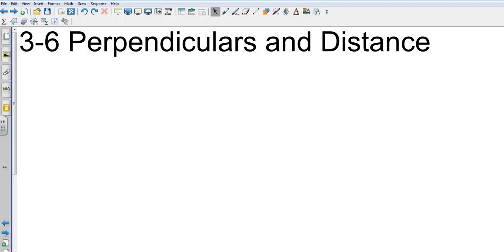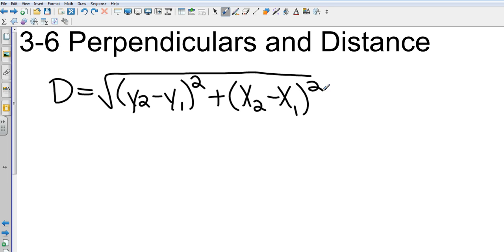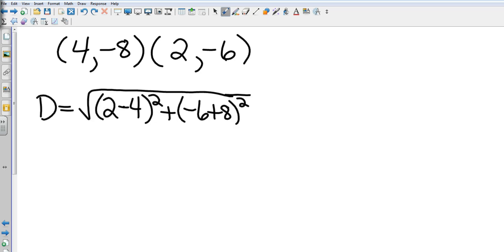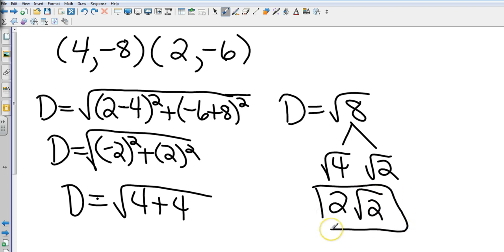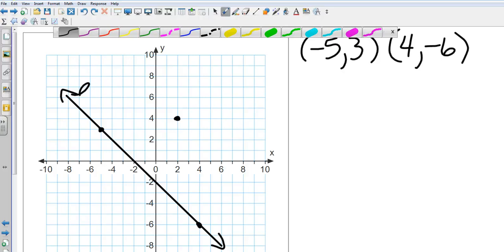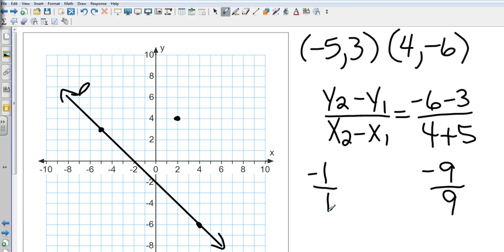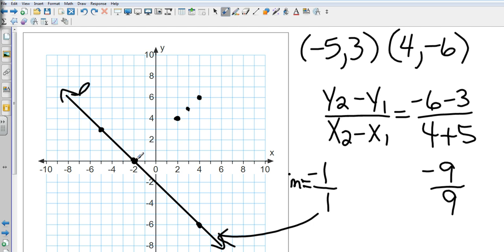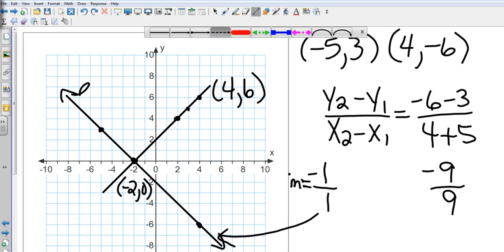Geometry 3 6 Perpendiculars and Distance